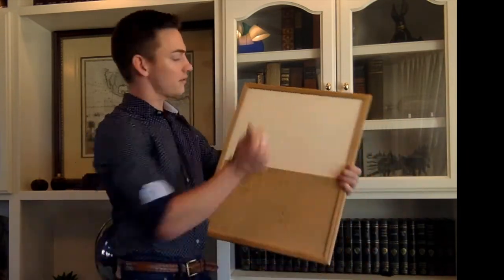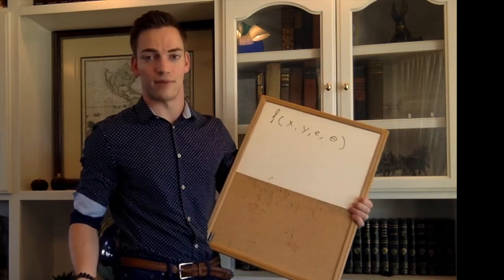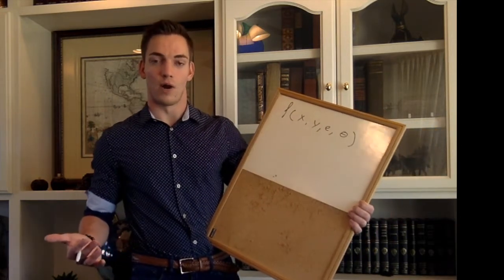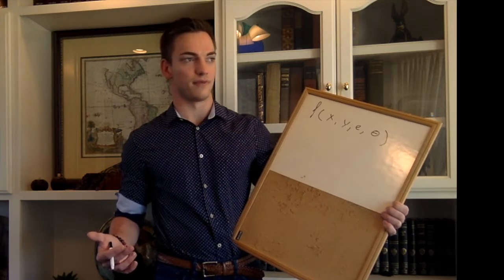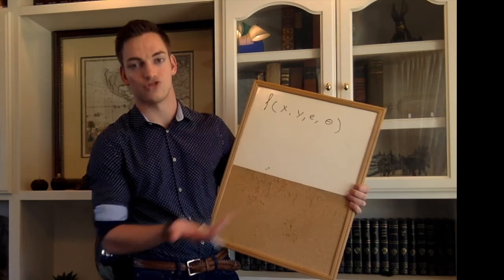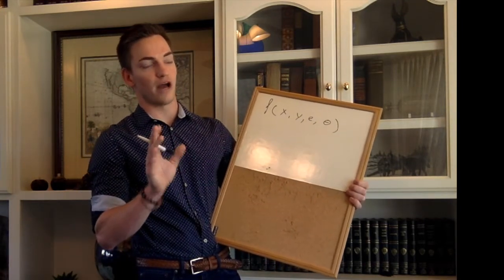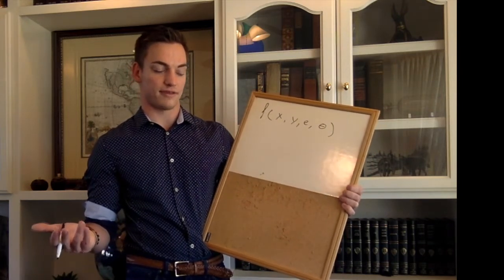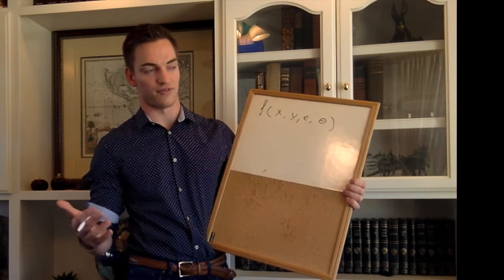A Literature Review of The Lucas Critique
Olivier Blanchard - The Lucas Critique and the Volker Deflation

Francisco Sergo - The DSGE Models and the Lucas Critique